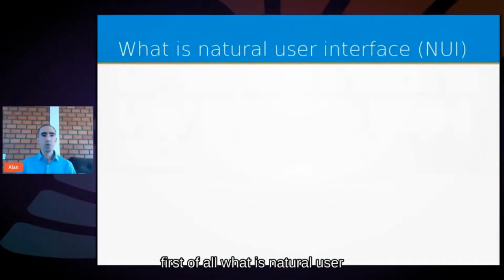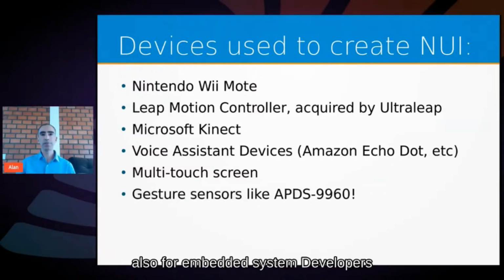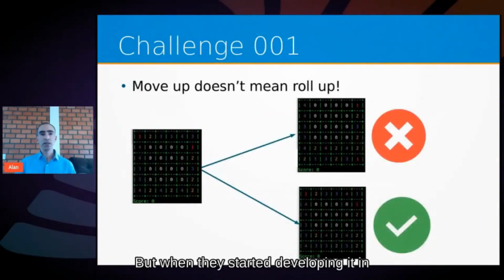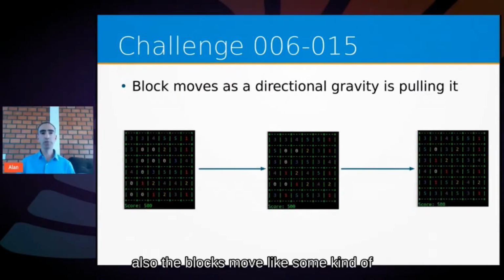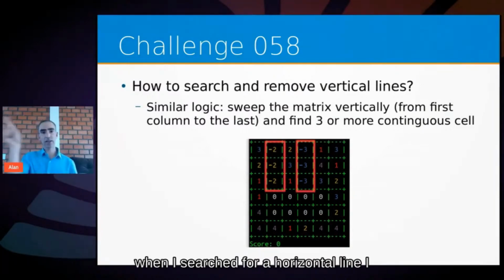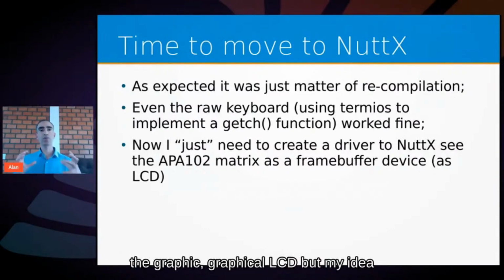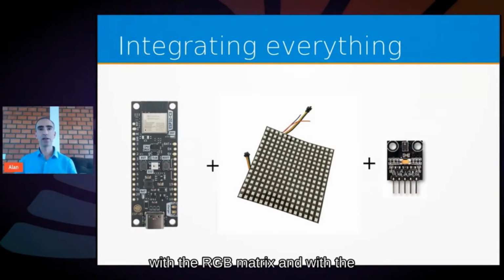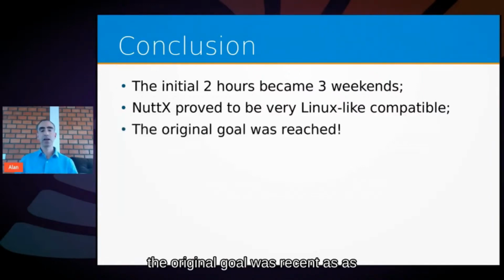Developing a Natural User Interface Game with Nuttx RTOS , Day2, Espressif Developer Conference'22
Speaker: Alan Carvalho